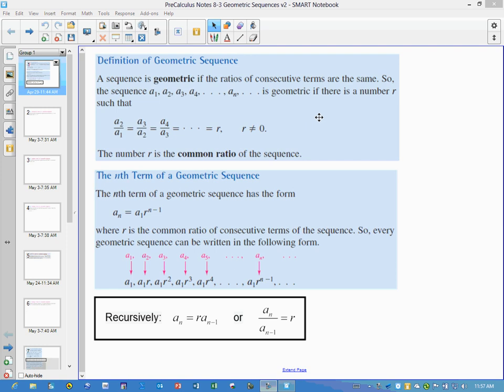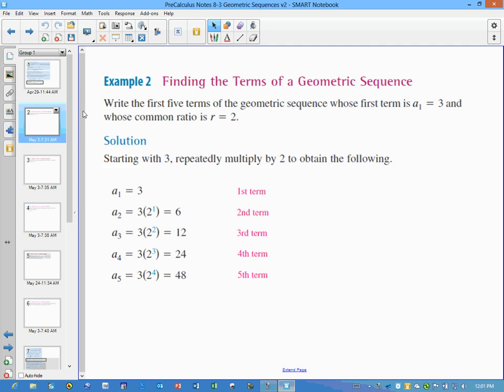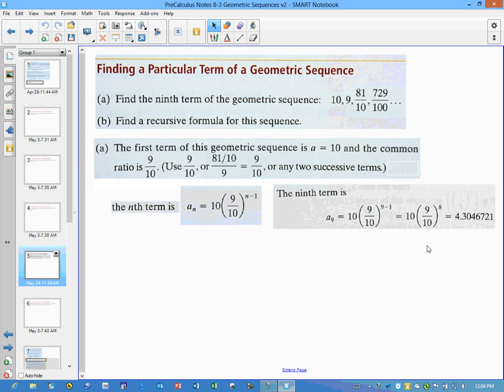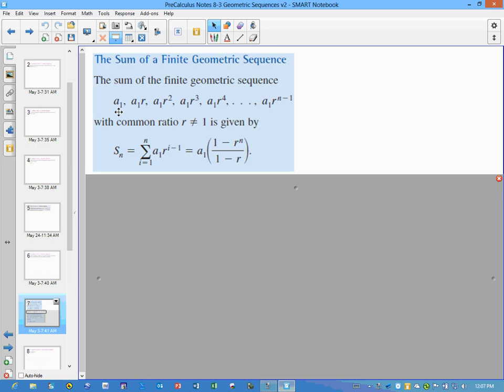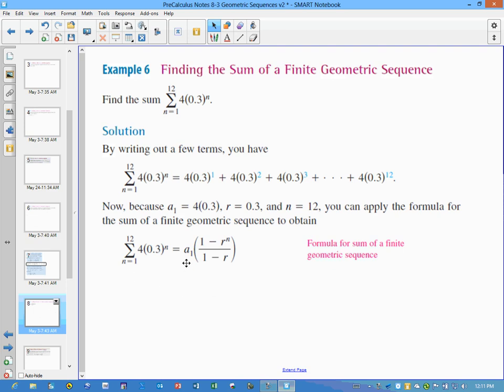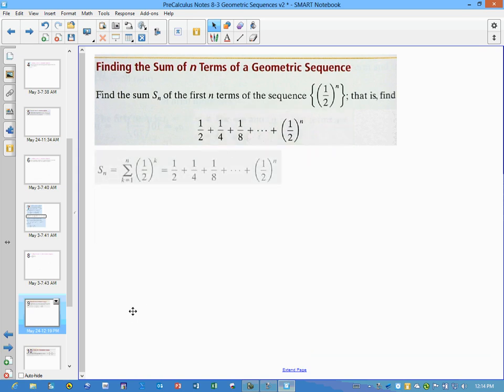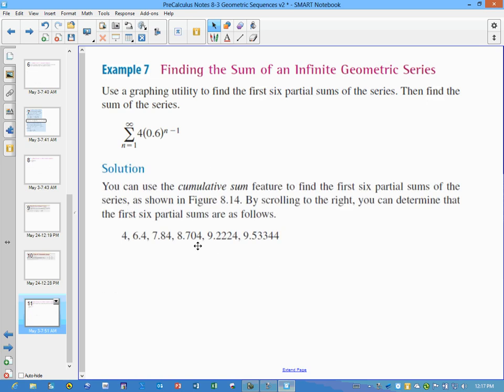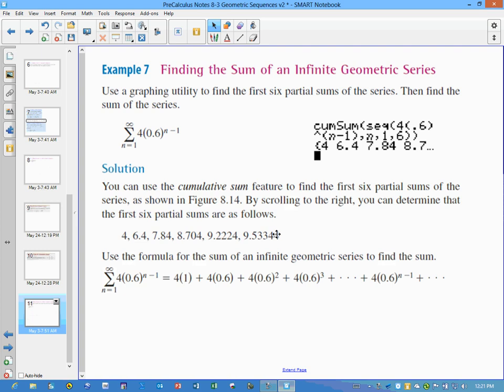PreCalculus Notes 8 3 Geometric Sequences